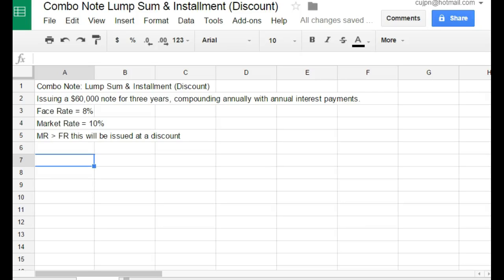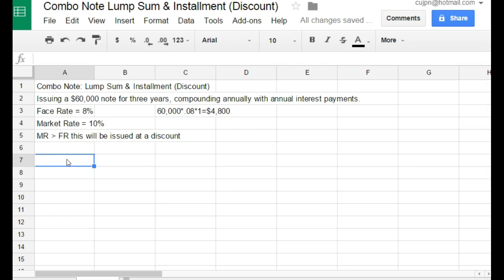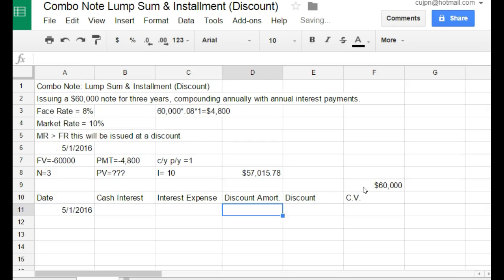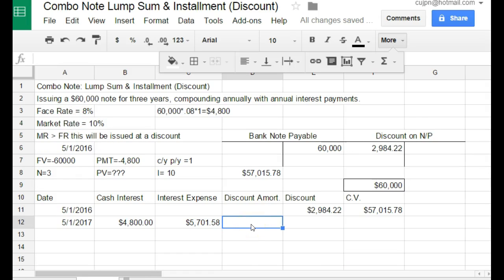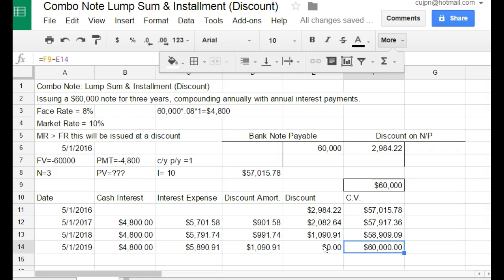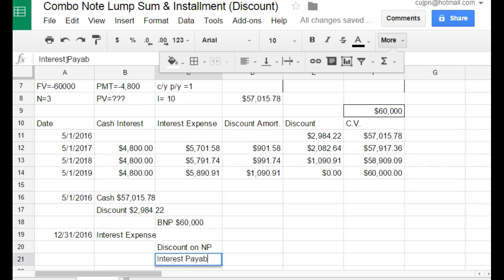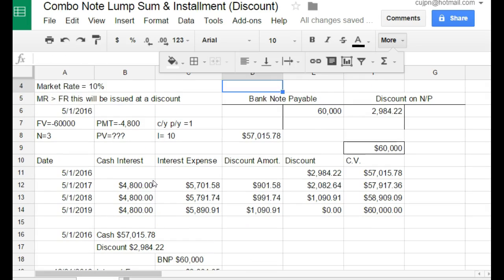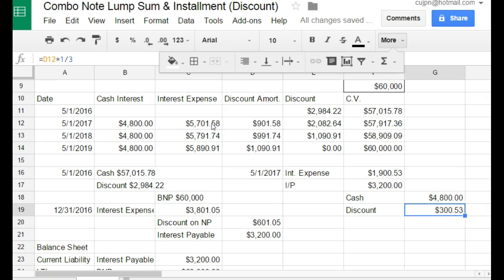Combo Note: Installment and Lump Sum Note